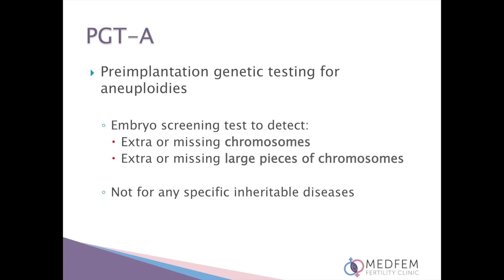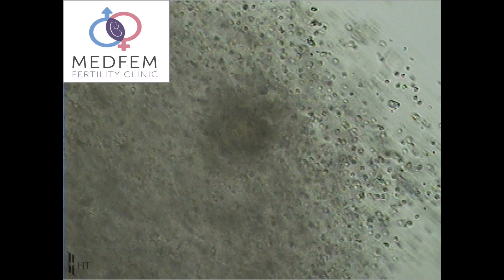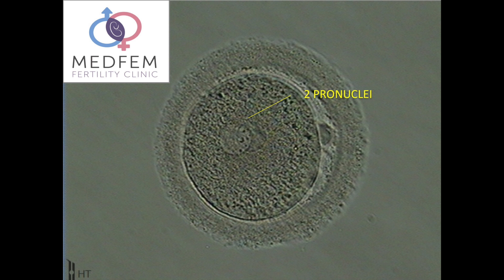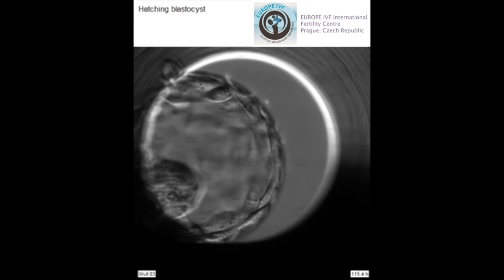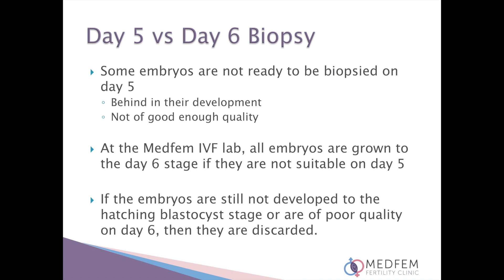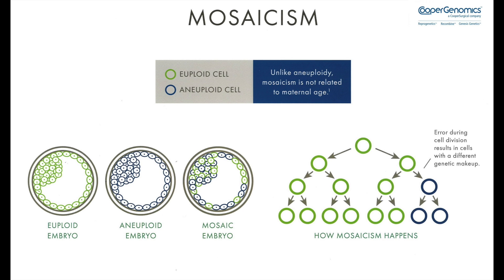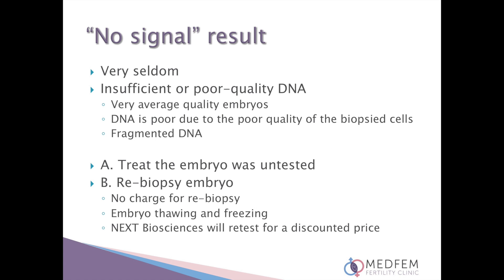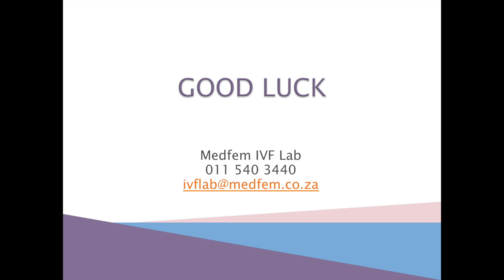PGT TALK - Preimplantation Genetic Testing Process - Medfem Fertility Clinic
Embryo genetic testing is the process whereby 5-7 cells are removed from the outer layer of a  blastocyst stage embryo. These cells are sent to a genetic laboratory for analysis to assess if the embryo is chromosomally normal or not. The  actual embryos are frozen and stored at Medfem Fertility Clinic.